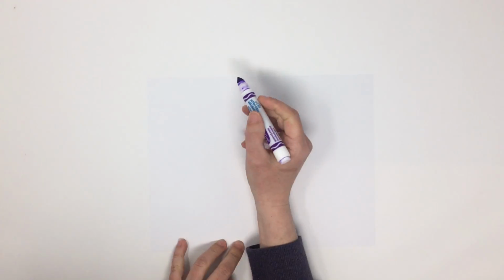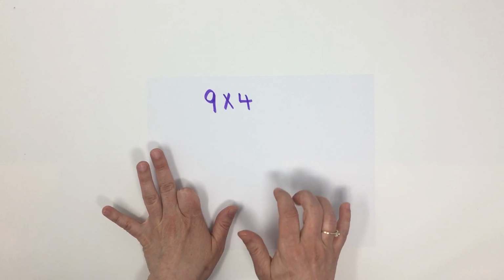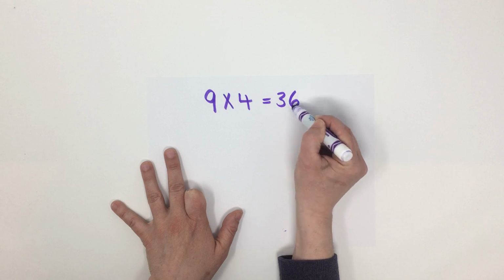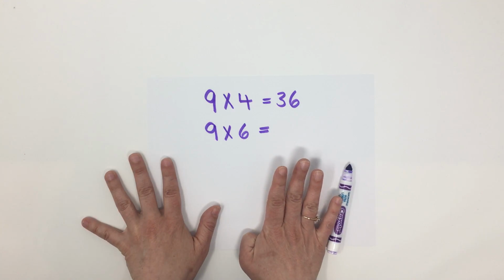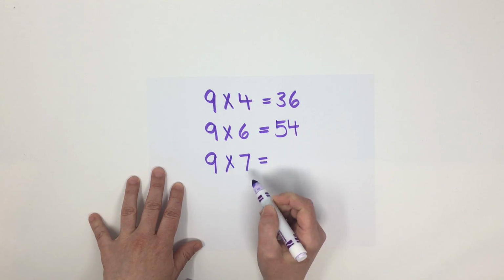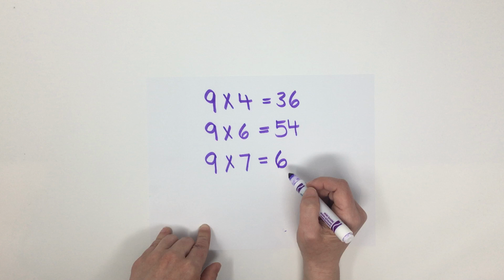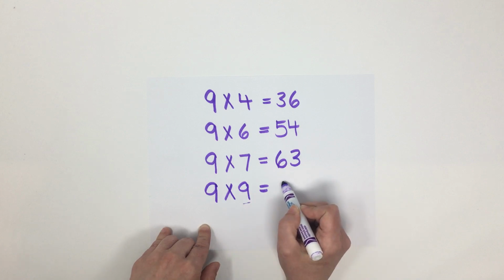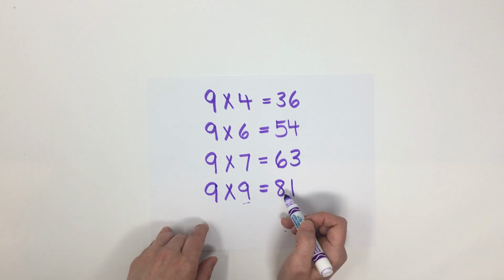Multiplying by 9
This video gives tips and tricks for multiplying by 9.